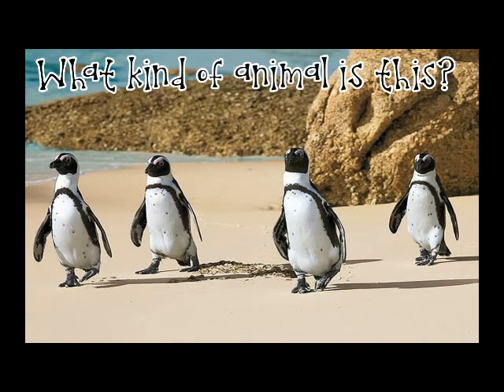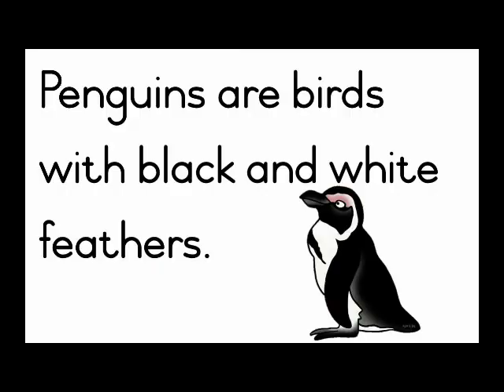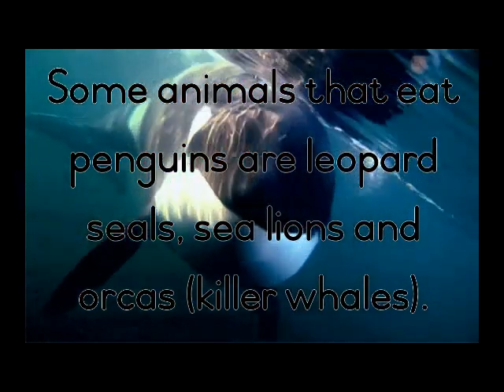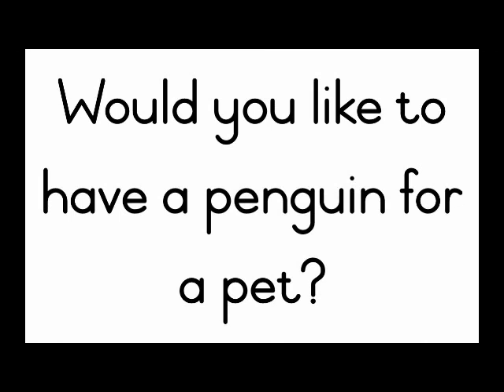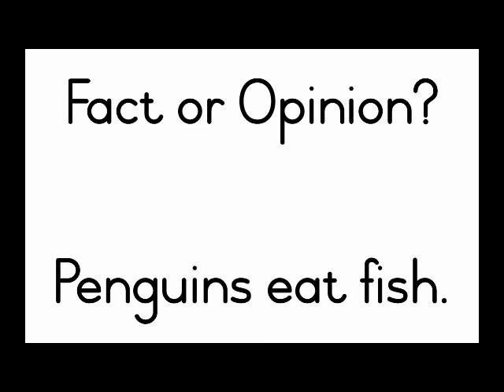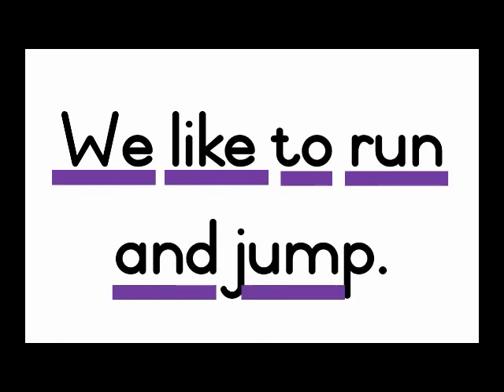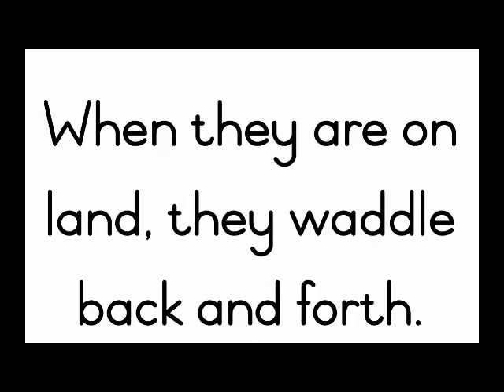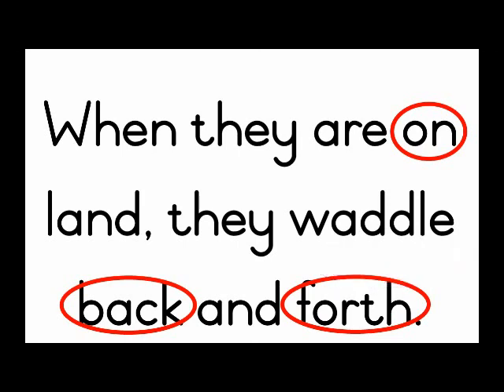Grade 2 English Home Language Week 2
Penguin story, fact and opinion, prepositions and ch phonics